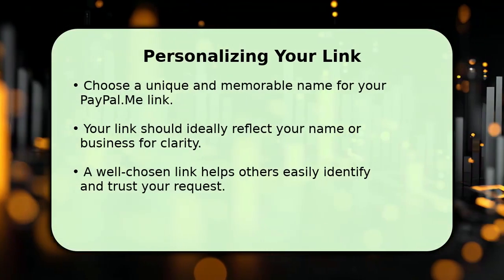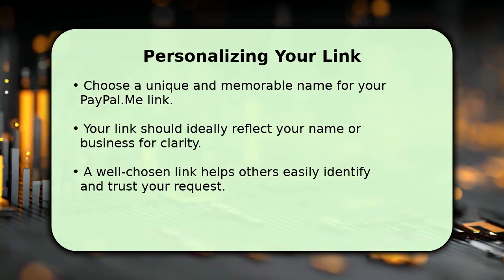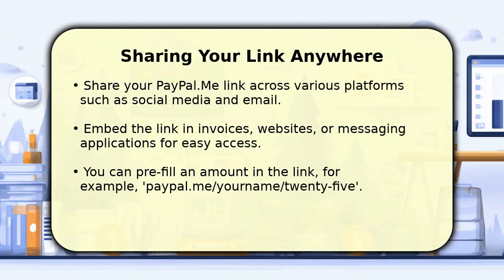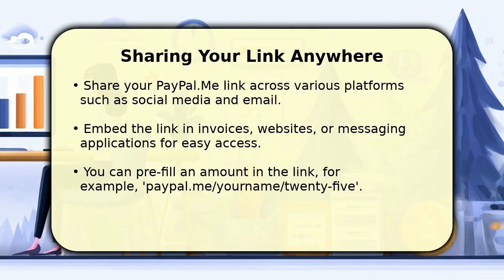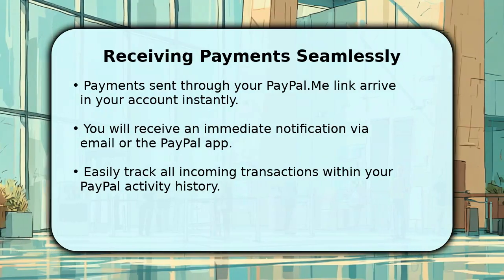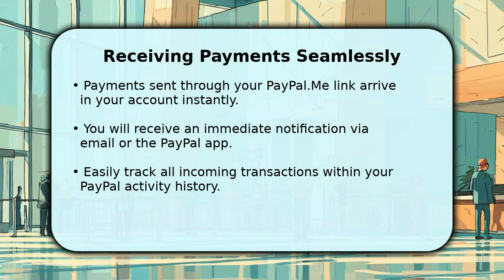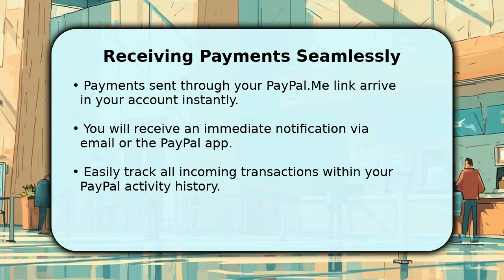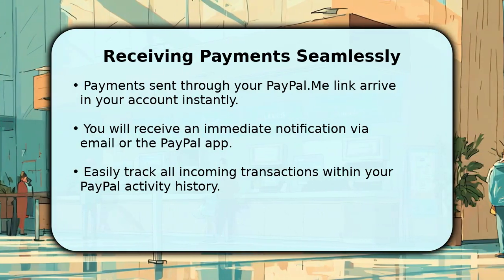How To Use PayPal Link 2025 (Only Way)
▸ :^) Are you looking for the *only way* to effectively use a PayPal link to send or receive money? This comprehensive guide will show you exactly *how to use PayPal links* like a pro. Learn step-by-step *how to create a PayPal payment link*, *how to share your PayPal link*, and *how to receive money via PayPal link* with ease. We'll cover everything you need to know about setting up and utilizing your personal *PayPal.me link* for fast, secure, and convenient transactions. Whether you're sending money to friends, family, or receiving payments for services, mastering your *PayPal link* is essential. Discover the ultimate method for managing your *PayPal payments* efficiently.

What you'll learn:
- How to generate your unique PayPal.me link.
- The best way to share your PayPal link securely.
- How to request or receive money using a PayPal link.
- Tips for quick and easy PayPal transactions.
- Maximizing your PayPal experience for sending and receiving funds.

Don't miss out on this essential tutorial for anyone using PayPal!